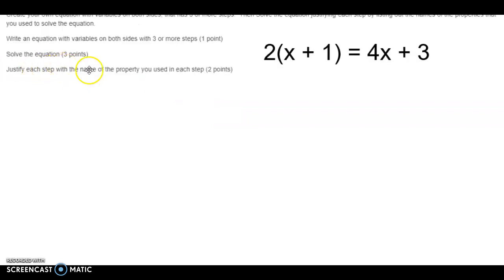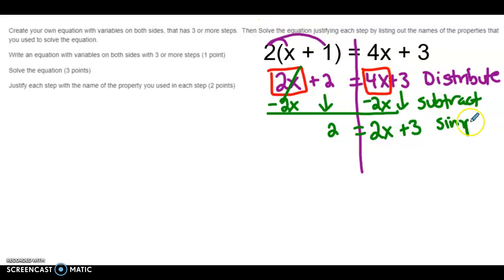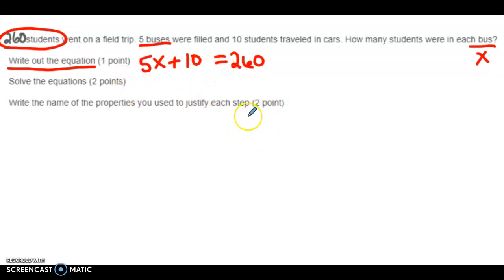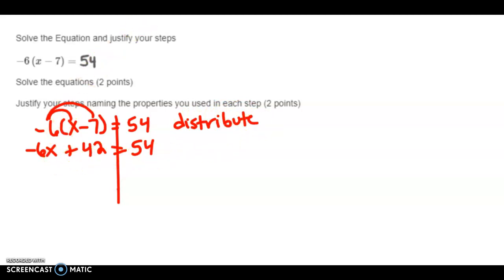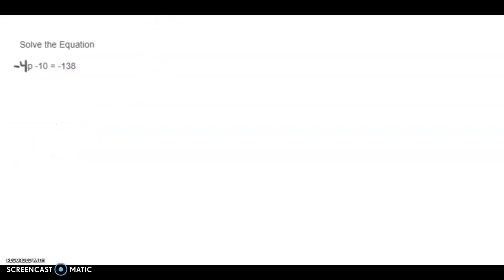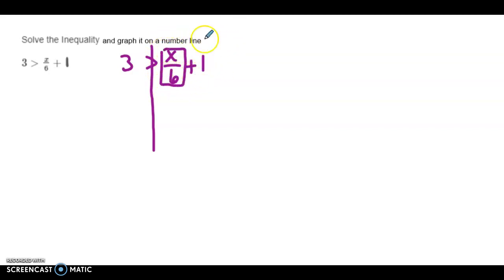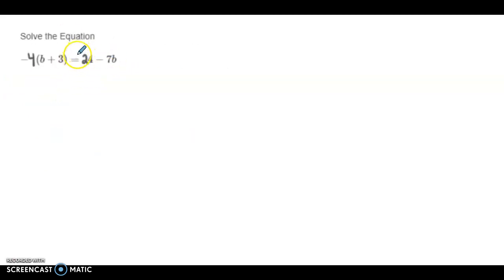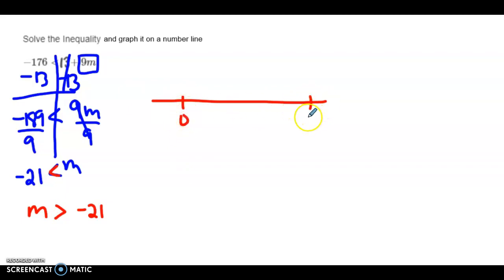Sem B Unit 1 test review for retake